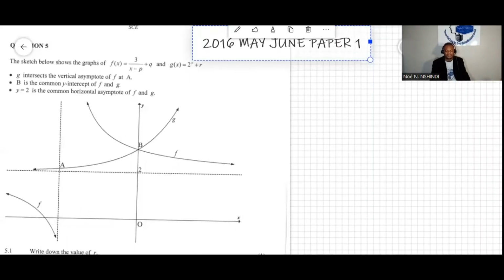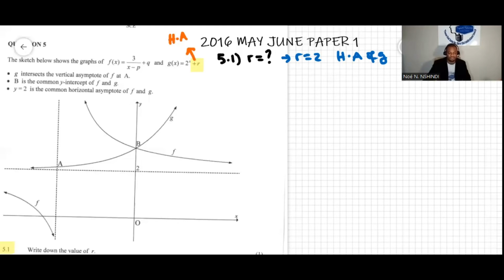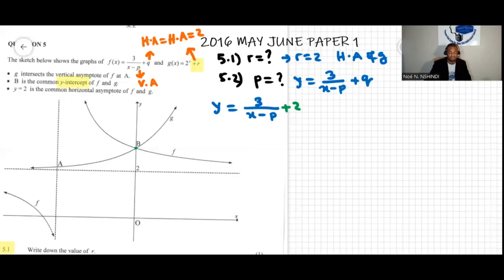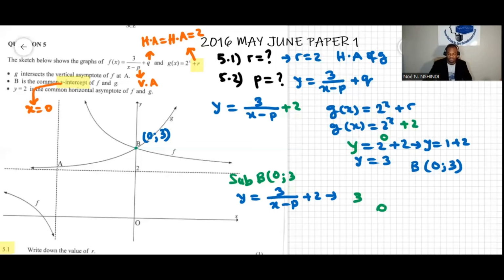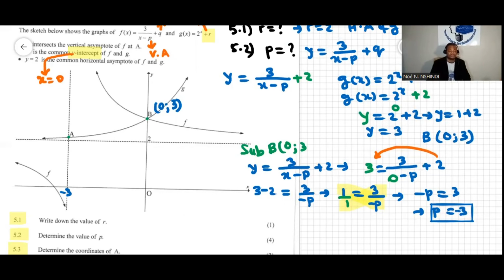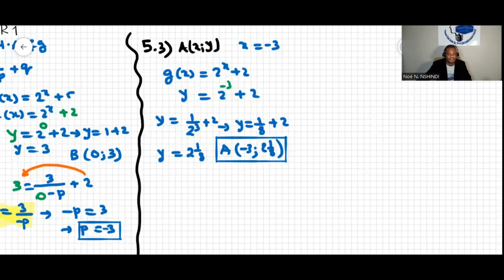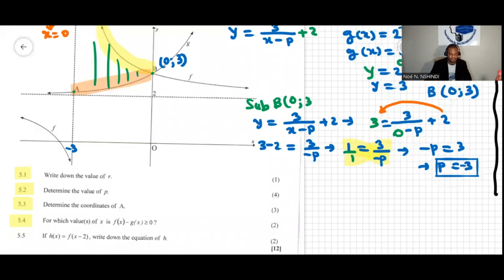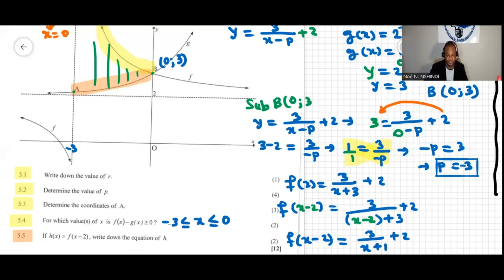GRADE 12 MATH PAPER 1 2016 MAY JUNE QUESTION 5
GRADE 12 MATH PAPER 1 2016 MAY JUNE QUESTION 5. FUNCTIONS AND INVERSE OF FUNCTIONS. To view more FUNCTIONS AND INVERSE OF FUNCTIONS problems

1) Video Detailed Solution of Question Papers
2) 1-on-1
3) Group of at most 10 Students

2) Regular Students

~𝗔𝗿𝗶𝘀𝘁𝗼𝘁𝗹𝗲